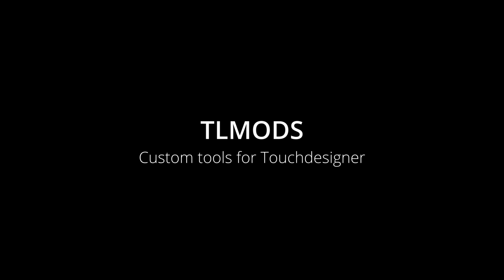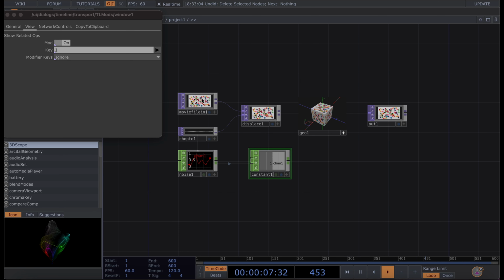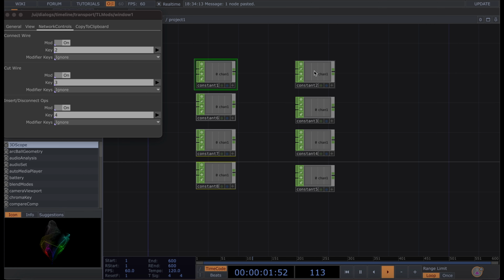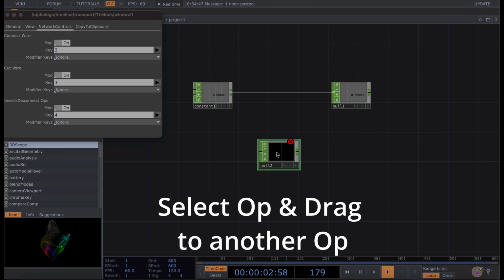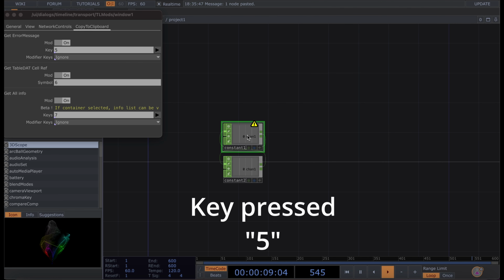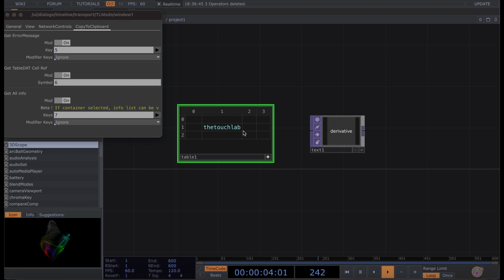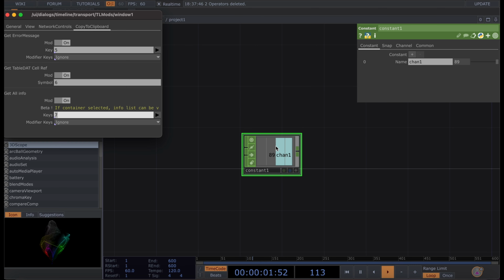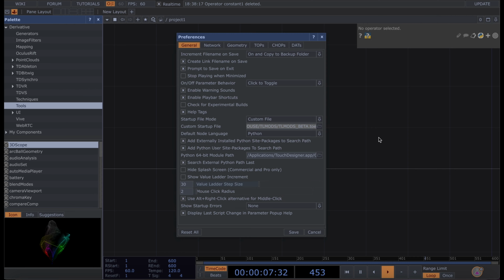TLMODS -TUTO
TLMODS are custom tools by TheTouchLab, made to help you work smarter and faster in TouchDesigner.

Mods
 • Mod 1 – Show Related OpsHide all non-linked operators (only keep wires/expressions connected to the selected op).
 • Mod 2 – Connect WireSelect one operator → press key → select another → press key → operators are linked.
 • Mod 3 – Cut WireHold key + move mouse over a wire to disconnect.
 • Mod 4 – Insert / Disconnect OpsInsert: drag an operator onto a wire and press key → auto-inserted.Disconnect: select operator(s) and press key → removed from chain.
 • Mod 5 – Copy Error / WarningSelect an operator with error/warning → press key → message copied to clipboard.Works on COMPs with multiple errors.
 • Mod 6 – Get Table DAT Cell RefSelect a table → add symbol (default “6”) in a cell → click outside → cell reference copied.
 • Mod 7 – Get All InfoSelect operator → press key “7” → all info copied to clipboard.(Idea from @OmCosmo)

Note: This is a BETA version.
Feedback and ideas are always welcome to bring new mods to TLMODS.